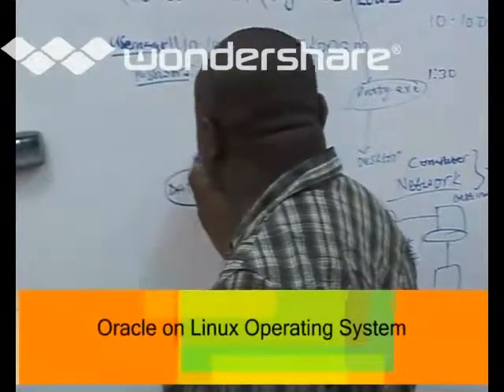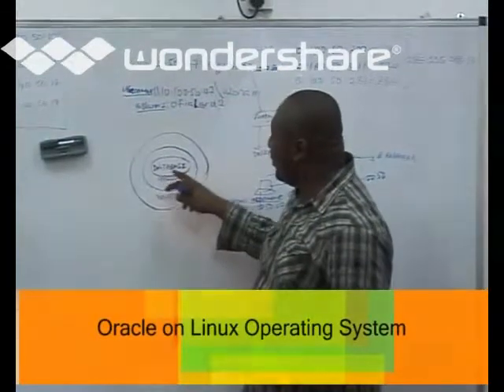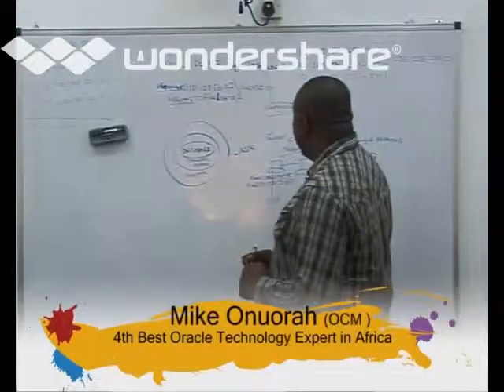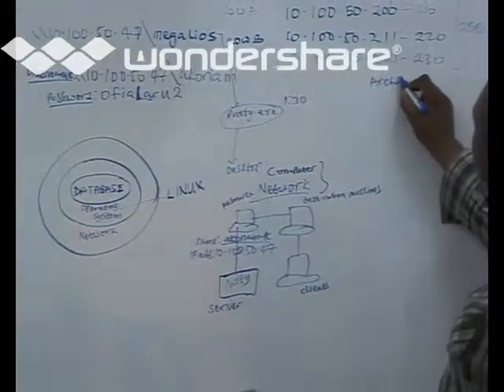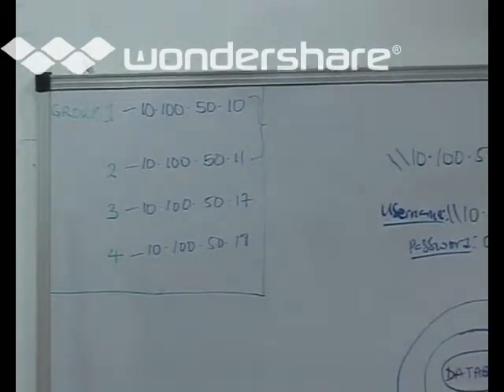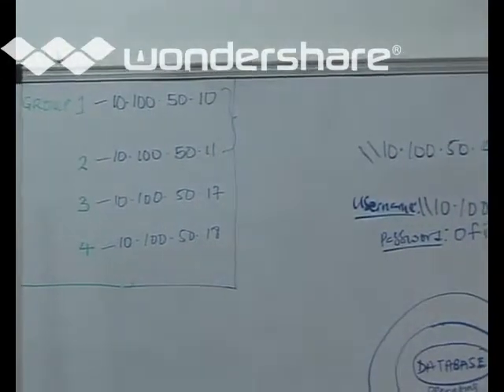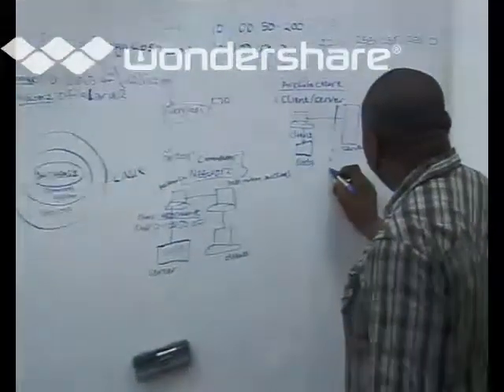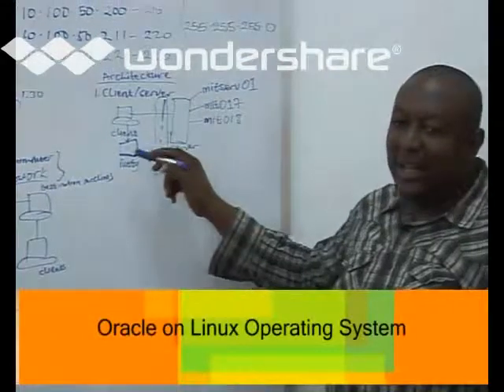INTRODUCTION TO ORACLE ON LINUX OS (PART ONE).mp4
Through this clip on Oracle Database,the foremost iT training School Megalios-iT hopes to help give a head-start to all aspiring Oracle Database Administrators preparing to write the Oracle DBA certification examinations.